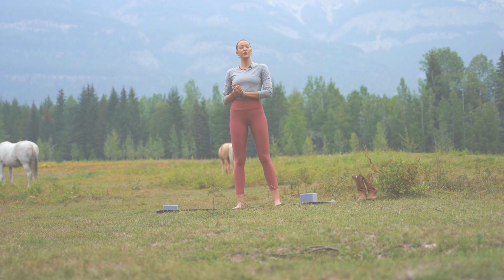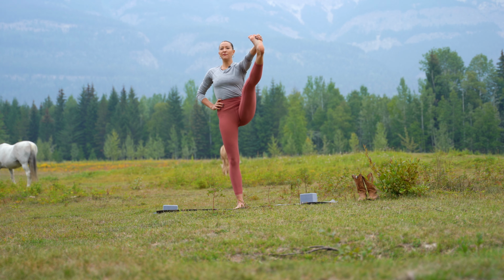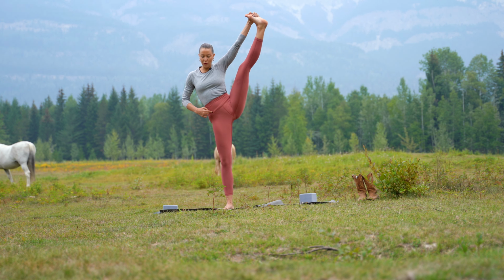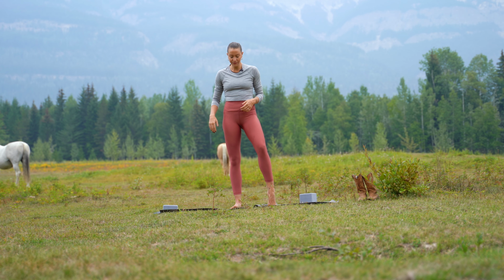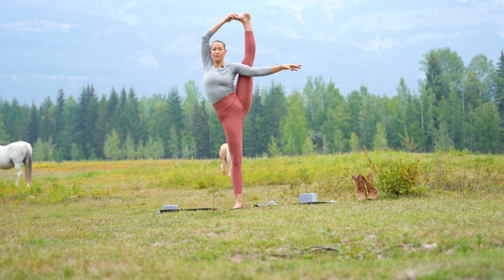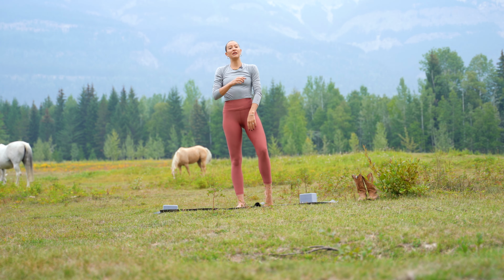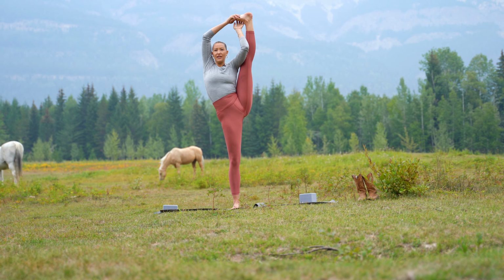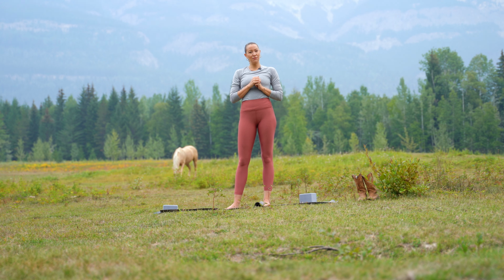Standing Compass Tutorial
This dea construct breaks down standing compass pose. This is one of the most challenging postures as it requires a ton of everything - flexibility, strength, stability and co ordination. Don't worry! Im teaching you how to get there from the ground up!

Dive deeper into the subtle details and core activation techniques that will help unlock your full potential.

Whether you are beginning your fitness journey or looking to refine and expand your practice; Deanna Di Carlo’s online yoga and fitness platform provides hundreds of Vinyasa flows, BODEA conditioning workouts, and DeaConstruct instructional videos.

ABOUT DEANNA DI CARLO:

Hey! I’m Dea. Otherwise known as Deanna or DEDICA. I’m a yoga teacher, fitness professional, and former dancer. I teach with a deep passion for form, alignment, and a hunger for new limits.

I WANT YOU TO FEEL YOUR POWER! YOUR STRONGEST MOST CONFIDENT SELF!
My traditional values are upheld in my vinyasa practice, but I love to spice it up with my BODEA conditioning classes, which serve to tone, strengthen and complement your yoga practice.

If you are up for a challenge, meet me ‘on Dea-mand’ — this is where you can find my most current class content, and where the best ‘Bo-Dea’ of your life resides